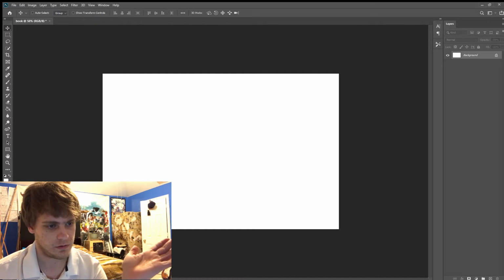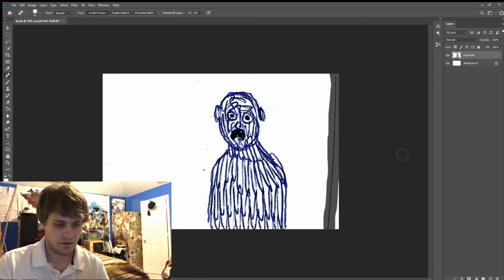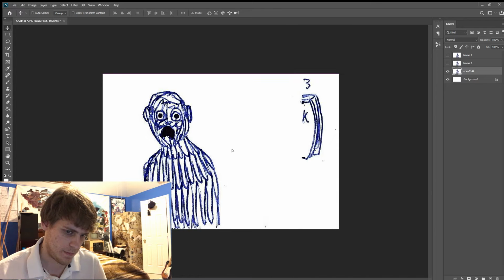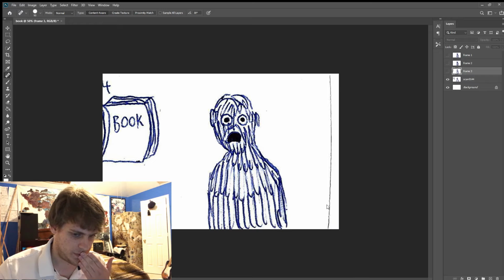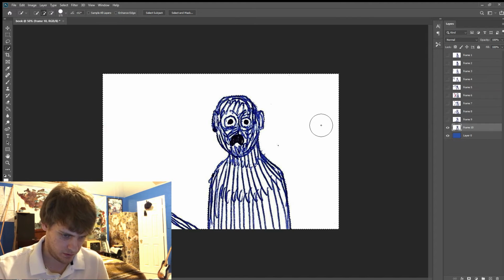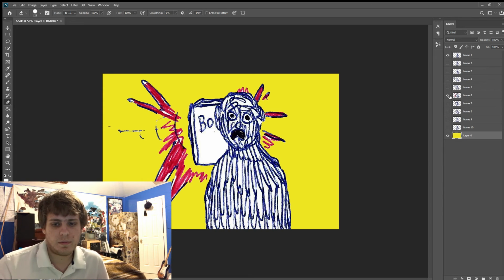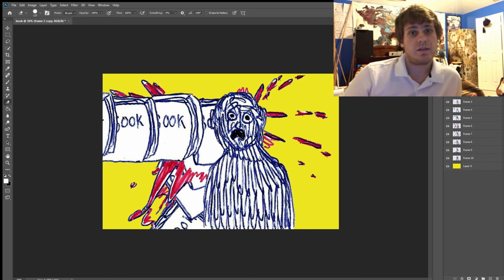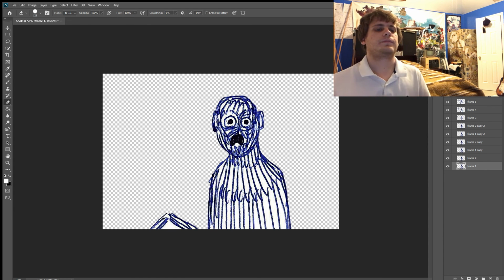How I Make Animated Gifs In Photoshop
Video of me drawing frames for an animated gif (not the same gif I am making in this video)

Here I will show how I make my gifs in Photoshop. I apologize once again for my screen capture dilemma, I hope what is shown in this video makes enough sense to understand. Quite a few people have asked me how I make my gifs, so this video is for you.

Because this video is long and not cohesive at times, I'll put embedded timestamps throughout the video for each step I do so it can be easier to follow.
0:00 Intro
1:10 Place Embedded Scan Of Frames
1:24 Resizing And Color Adjusting Scan
 4:20 Creating Layers For Each Frame
12:03 Deleting Frame Backgrounds (for sticker only)
17:36 Making Gif In Photoshop Video Timeline
22:17 Exporting
24:10 Outro